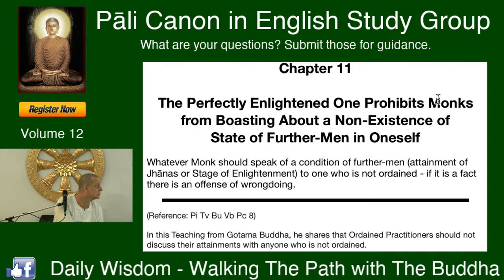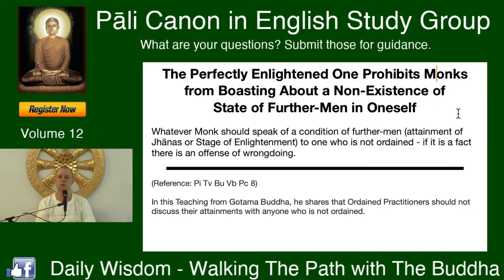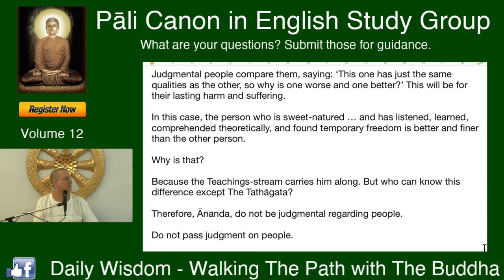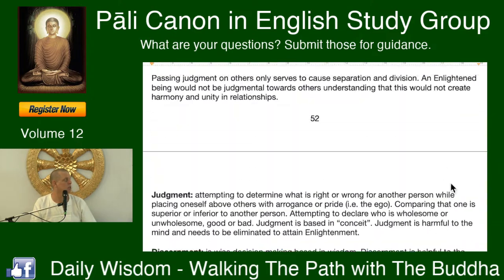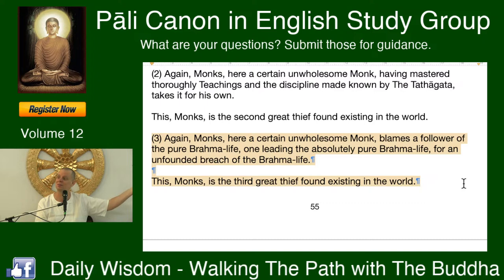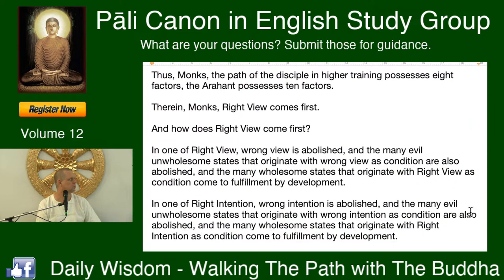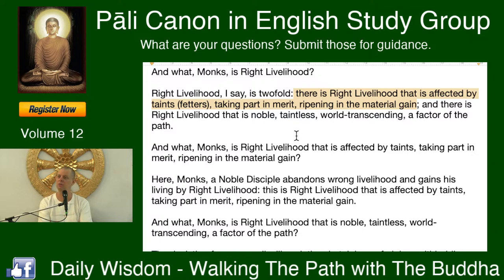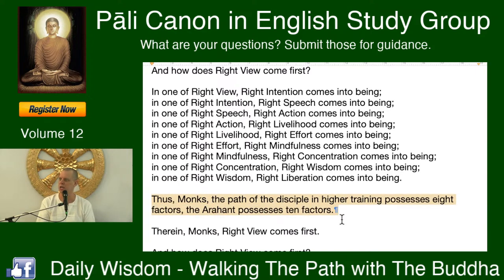(Pali Canon Study Group) Lowly Arts - Volume 12 - (Chapter 11-20) at Wat Tung Yu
Explore The Teachings of The Fully Perfectly Enlightened Buddha through "The Words of The Buddha" Book Series in the Pali Canon in English Study Group.

Using The Words of The Buddha book series, this program is offered to guide you in learning and practicing The Teachings of The Buddha on The Path to Enlightenment.

In this LIVE Stream and Interactive Learning Session, David will guide you in understanding the Pali Canon in English through The Words of The Buddha which will help you to learn, reflect, and practice The Teachings of Gotama Buddha on The Path to Enlightenment.

Password: 999999